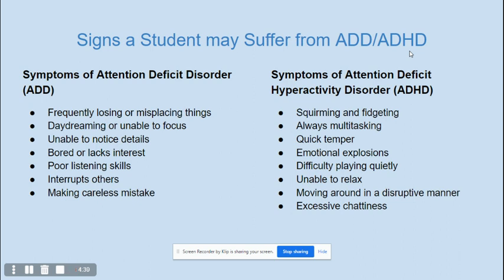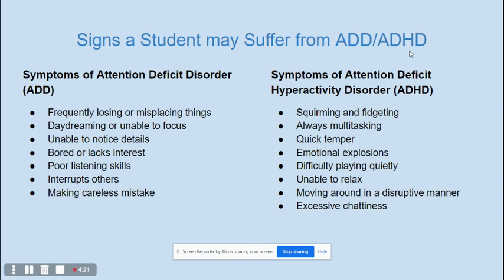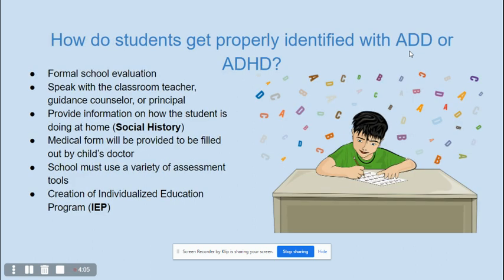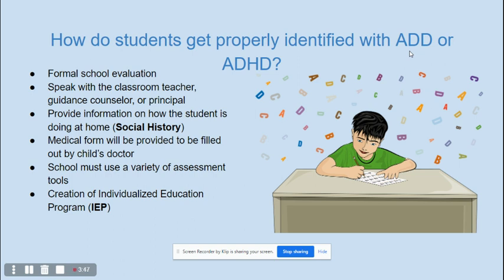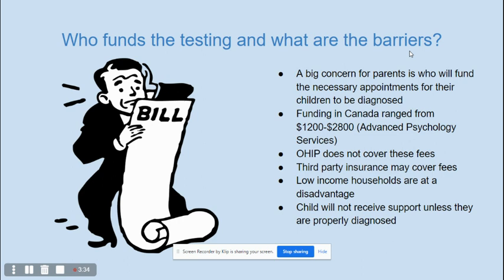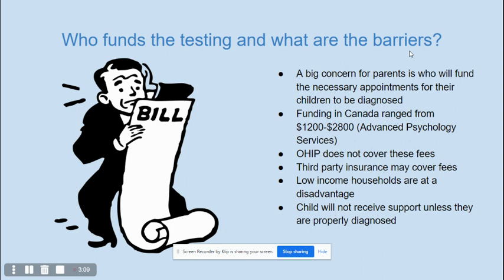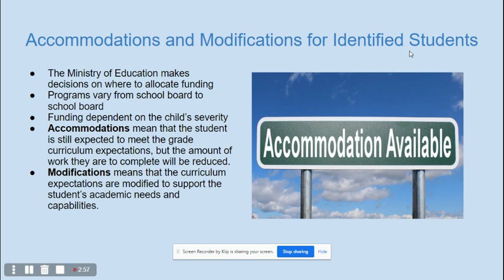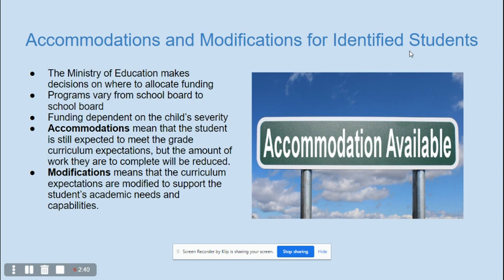A Video by Michelle - April 9th 2022 10:49 am